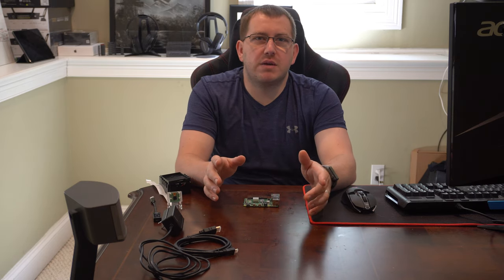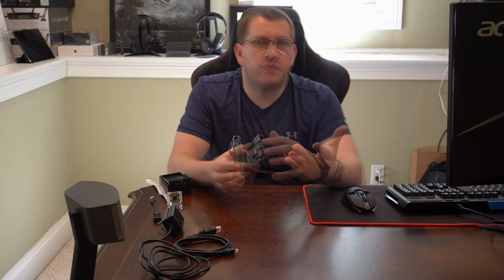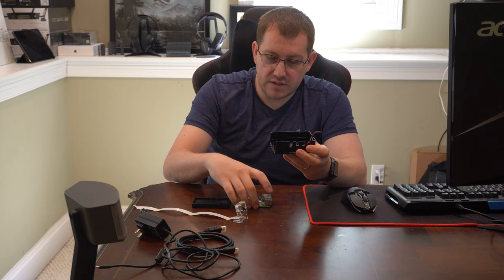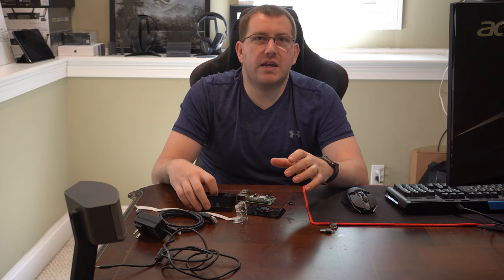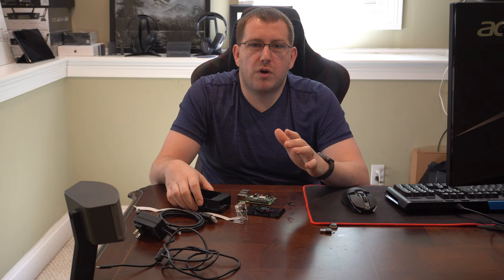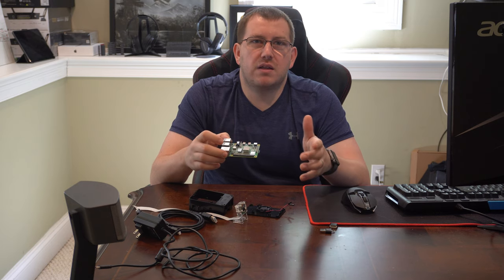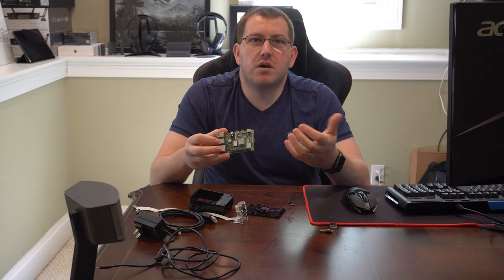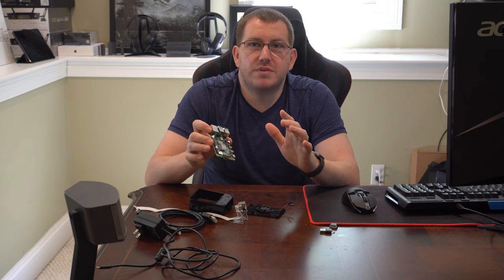3D Printer and Raspberry Pi – The Perfect Combo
The Raspberry Pi is one the best accessory for your 3d printer; it unlocks so many capabilities and comes and isn’t very expensive. In this video, I talk about some of the ways you can use a Raspberry Pi with your 3d printer. I include the obvious (Octoproint) and so other not so obvious use cases. I also cover the difference between the Raspberry Pi 3 and 4 and talk about when you may want to get one over the other.

Referenced Links
Hardware
Raspberry Pi 4 Starter Kit (Shown in video) on Amazon
Raspberry Pi 3 Starter Kit (Slightly cheaper) on Amazon
Raspberry Pi Camera on Amazon